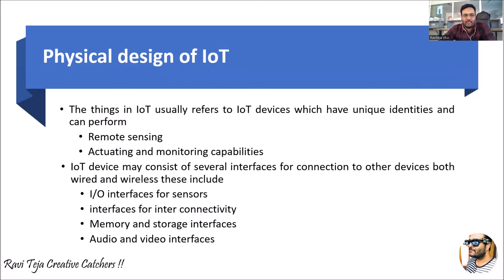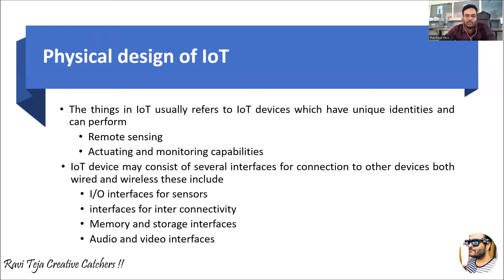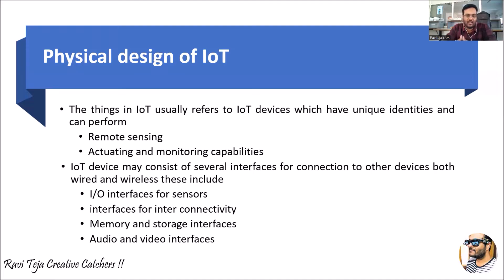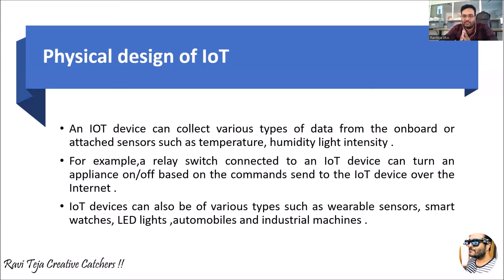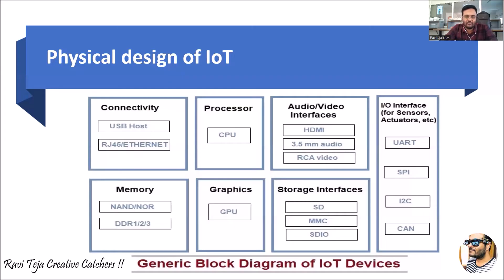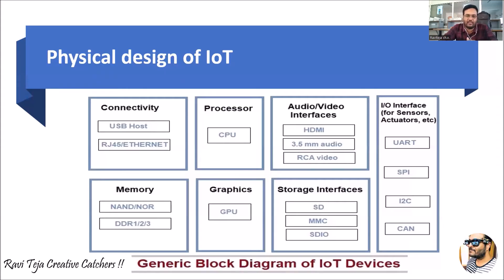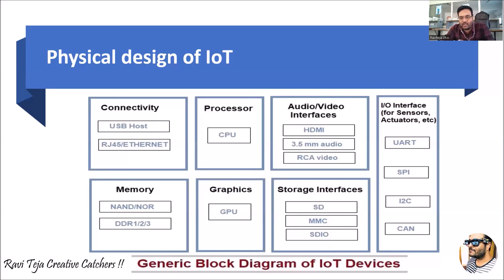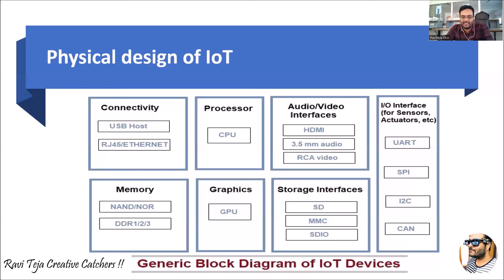Physical Design of IOT || FIOT || Internet of things || JNTUH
physical design of iot,
iot protocol,
iot enabling technologies,
iot communication protocols,
sensing in iot,
difference between iot and m2m,
dds protocol,
iot challenges,
iot communication model,
ieee 802.15.4 protocol in iot,
iot communication api,